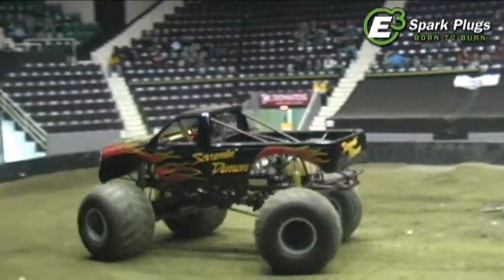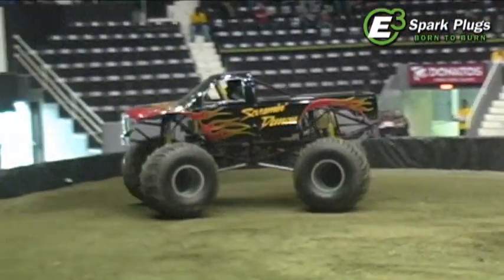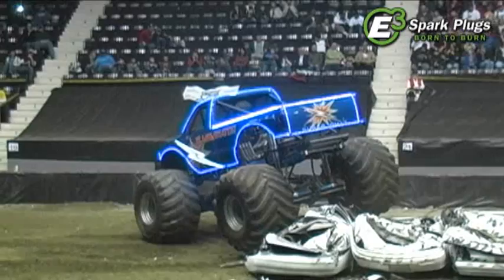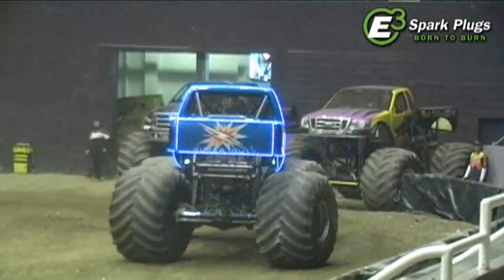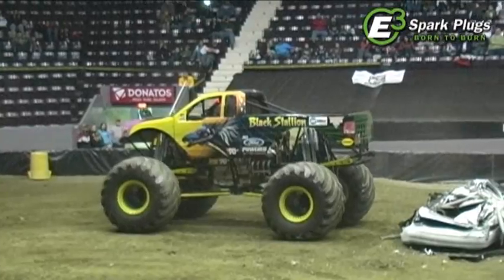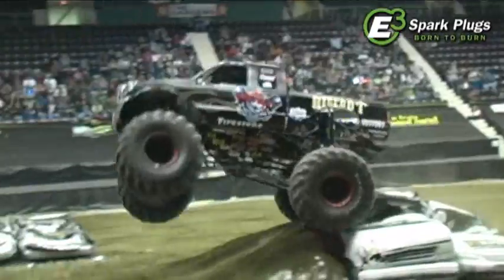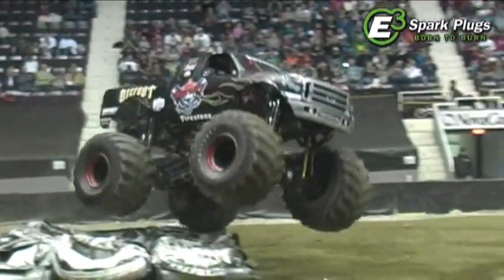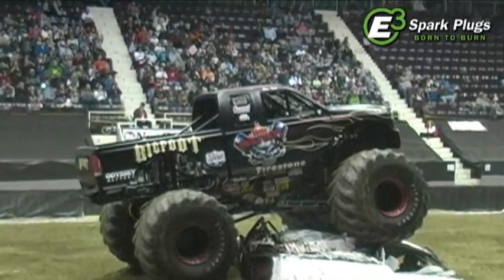TMB TV: ActionTracks Episode 2.1 - Cincinnati, OH - Part 3 of 3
Welcome to the second season of TMB TV's ActionTracks, the incredible program from CP Action Art and TheMonsterBlog.com that brings you monster truck action from all around the country, complete with color commentary and great features.

The premiere episode of ActionTracks Season 2 comes to you from Cincinnati Gardens in Cincinnati, Ohio, the site of the Monster Truck Winter Nationals held January 15th-16th, 2011. An solid lineup of trucks did battle in wheelie, big air and freestyle including the following trucks & drivers:

Jay Snyder in "Illuminator"
Eric Tack in "Bigfoot Bad Boy #14"
Jimmy Tracey in "Black Stallion"
Dave Waple in "Screamin Demon"

A big thanks to Zane Rettew and everyone with Checkered Flag Productions for their hospitality.

TMB TV original programming in 2011 is presented by the fine folks with E3 Spark Plugs. Developed by researchers from leading engineering universities, E3's patented Edge-to-Edge electrode design delivers maximum performance with increased efficiency. E3 Spark Plugs feature New DiamondFIRE technology resulting in:
- More Power & Performance
- Improved Fuel Economy
- Reduced Emissions
- Longer Engine Life